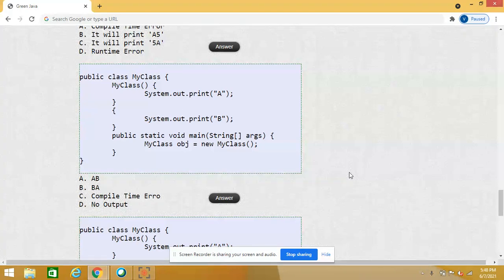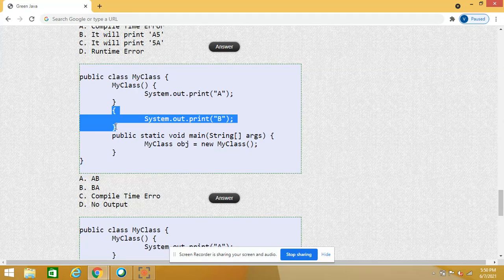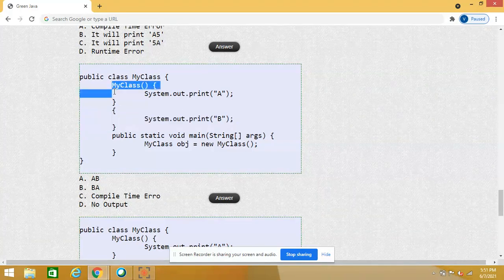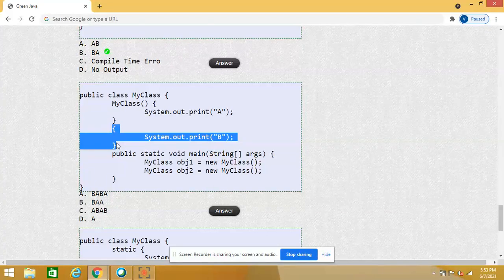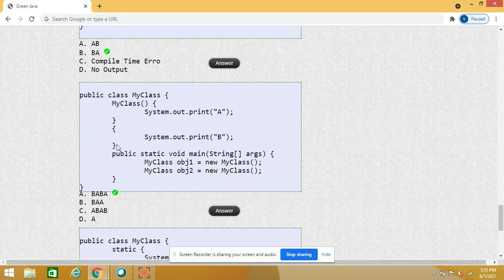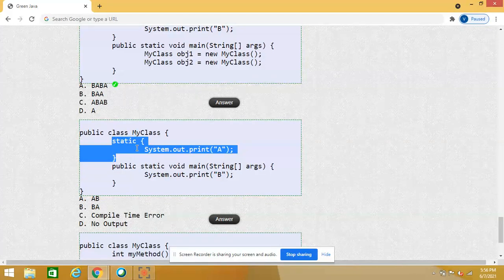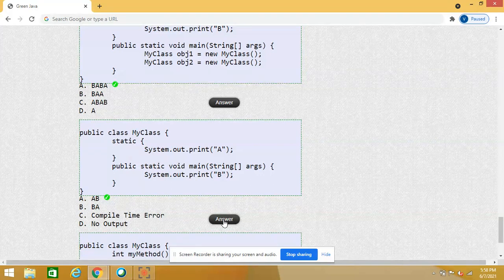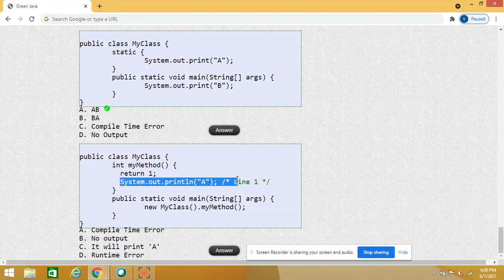MCQ Java Blocks Part 3